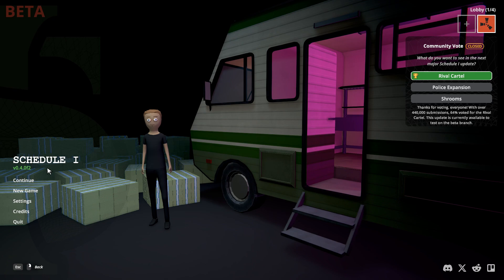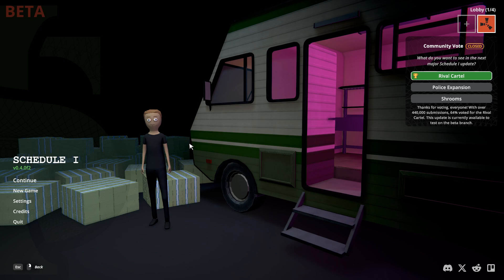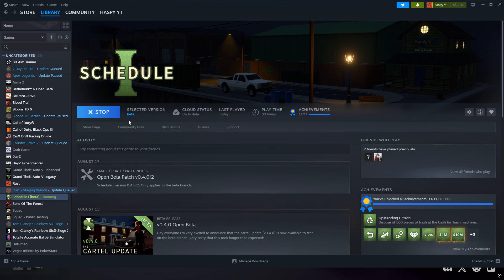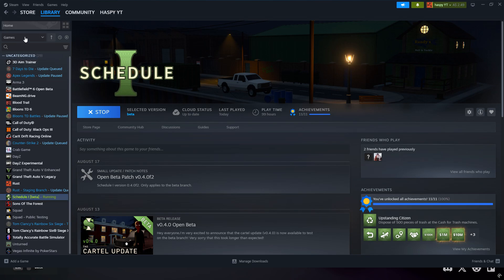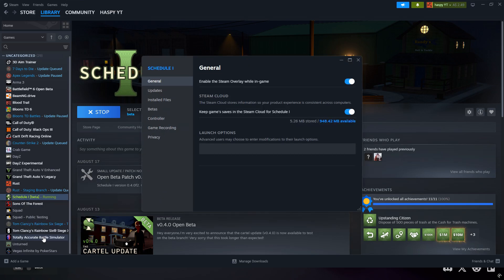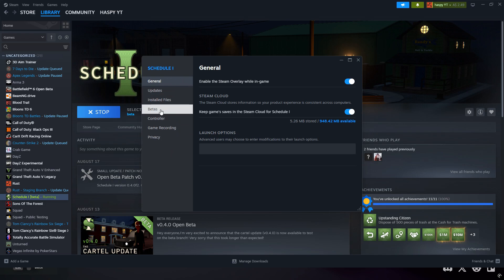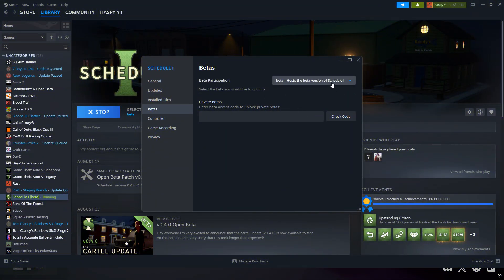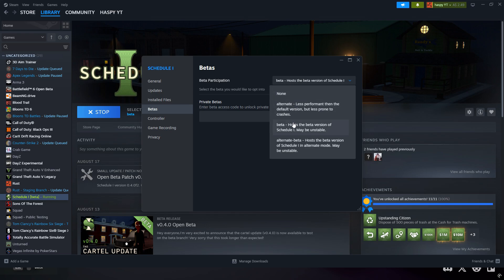How to Get Early Access to Schedule 1 Beta (Cartel Update v4 Tutorial)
indiegames schedule1 update Want to play the Schedule 1 Beta Cartel Update (v4) before everyone else?

In this video, I’ll show you the easiest way to get early access through Steam, step by step. This is a full tutorial so you can unlock the beta and start playing the new Cartel Update right away.

Follow along and you’ll learn:

How to enable the Schedule 1 Beta on Steam

How to add the Cartel Update (v4) to your game

Tips to make sure everything installs smoothly